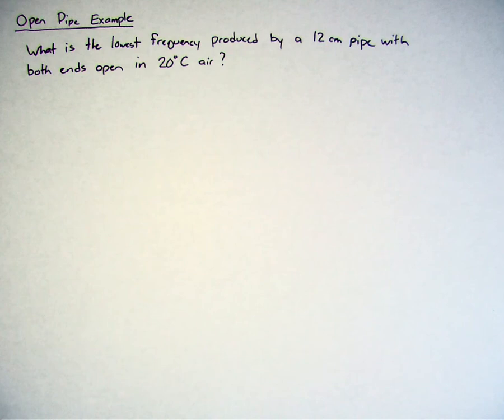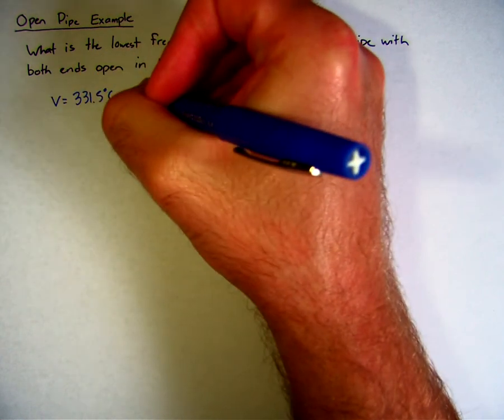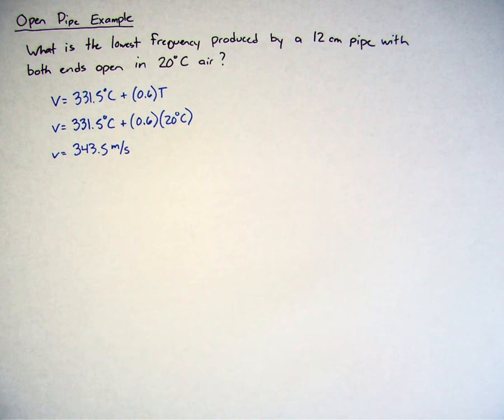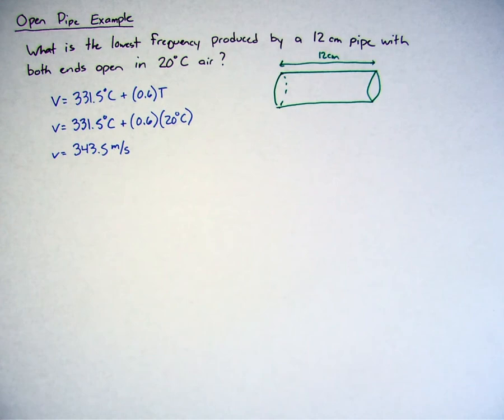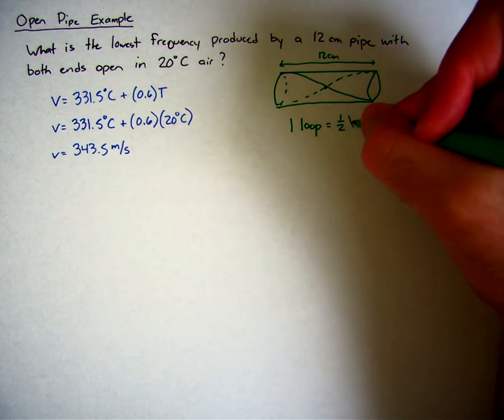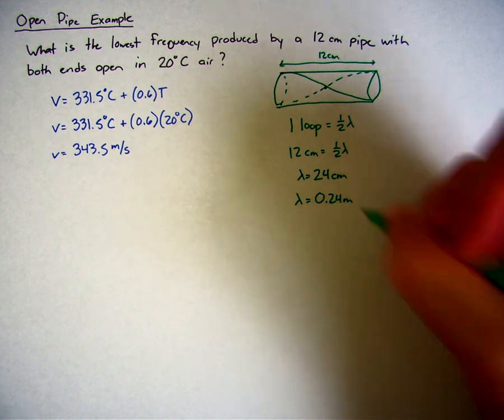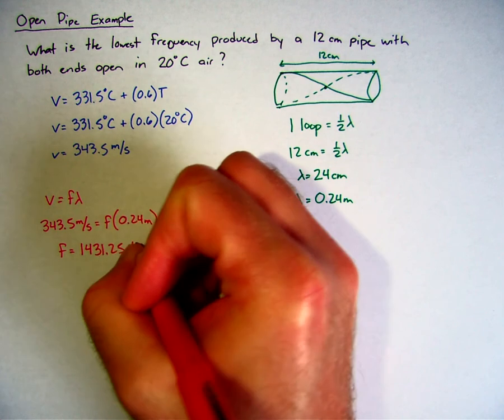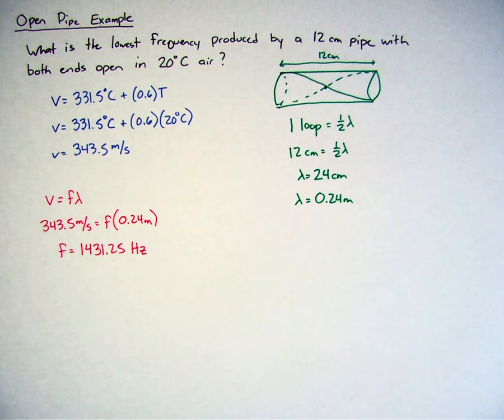9 28 Open Pipe Resonance Example